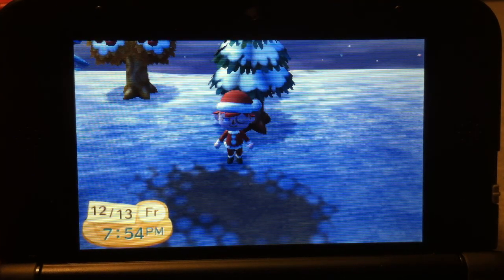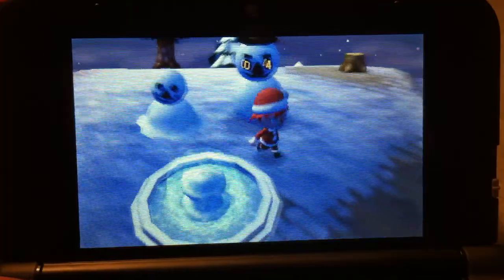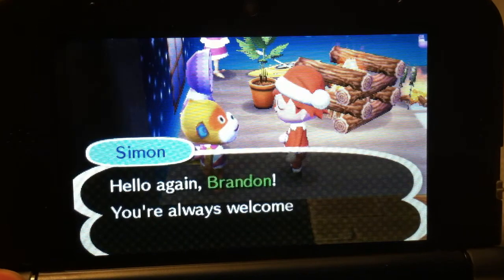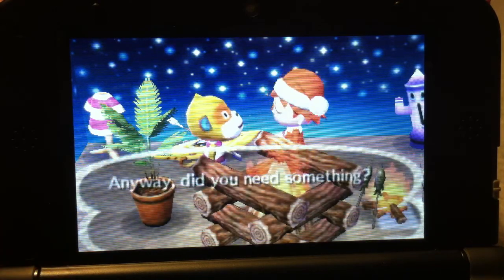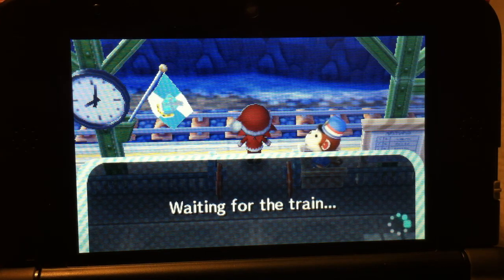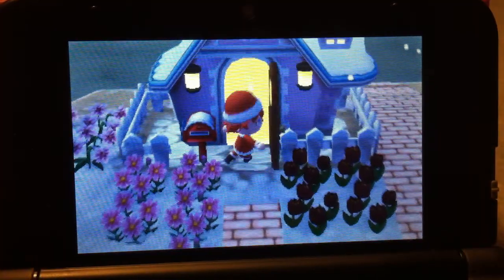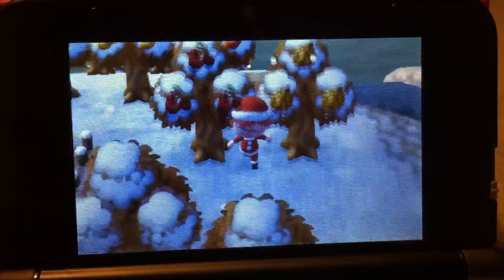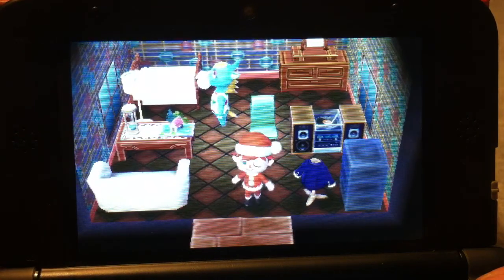Animal Crossing NL LP (Part 9) I'm Back!